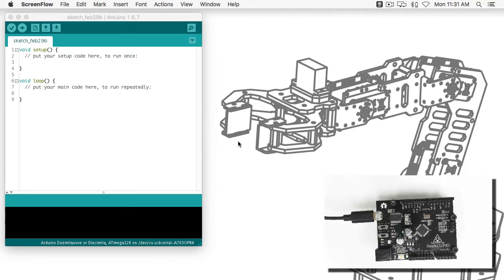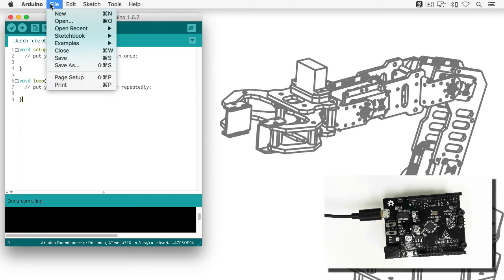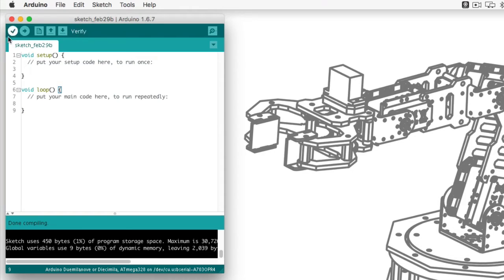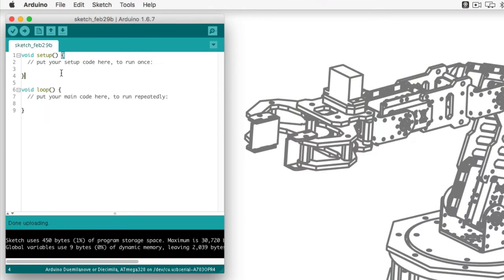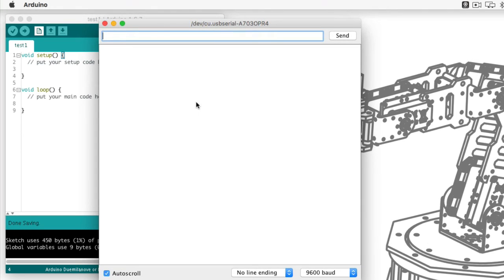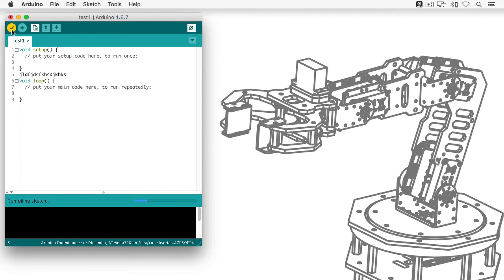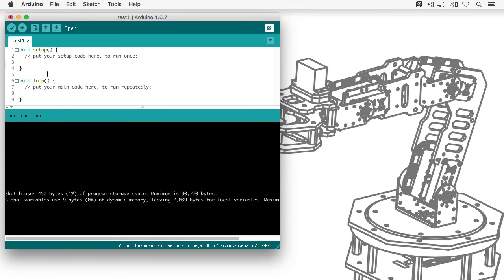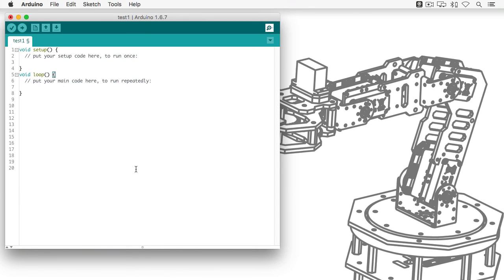RobotGeek 101: Arduino Overview